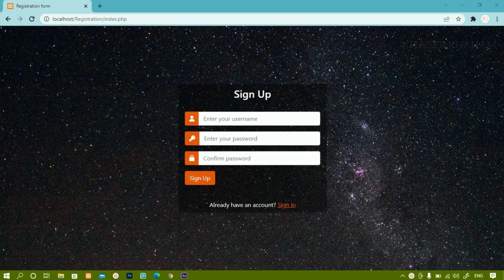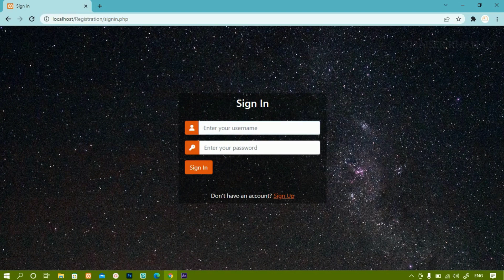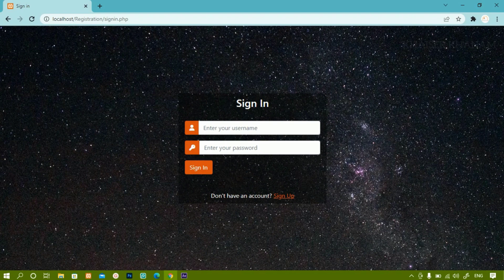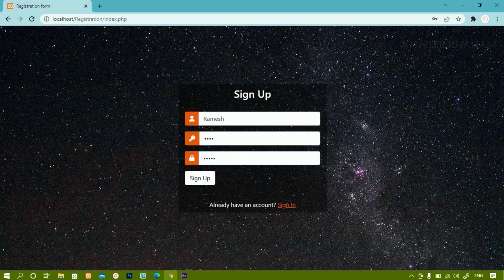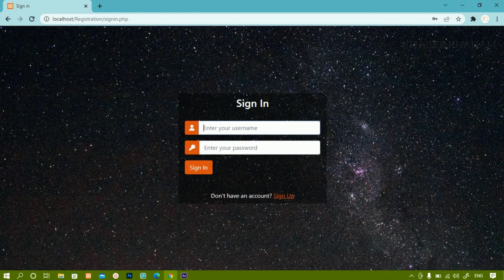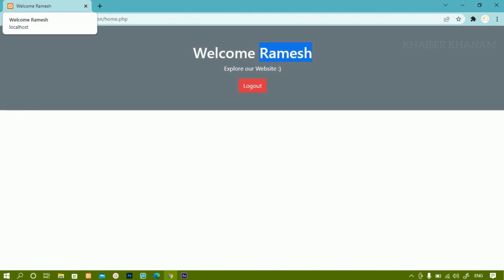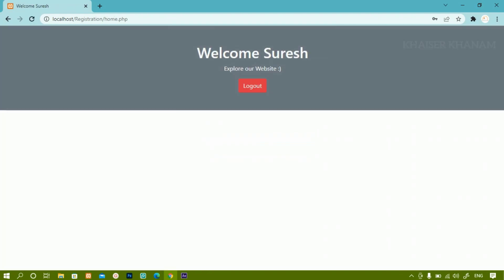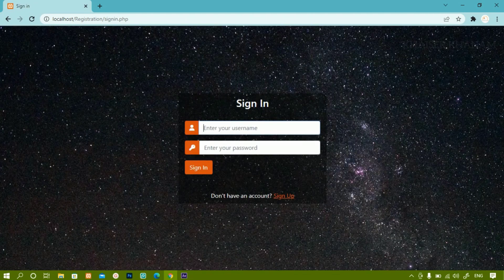Registration and Login System using PHP and MySQL || Project Demo